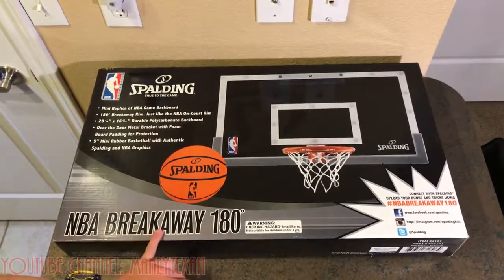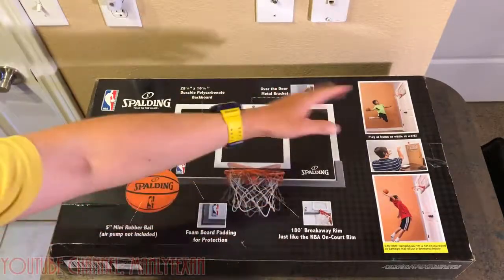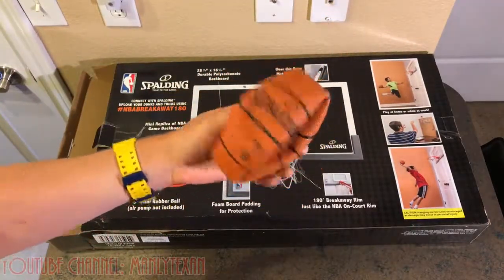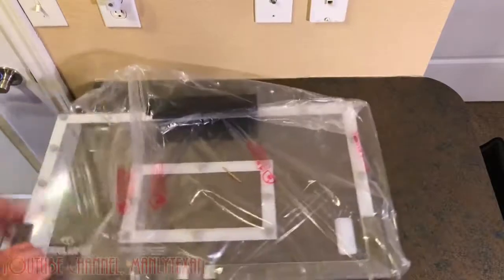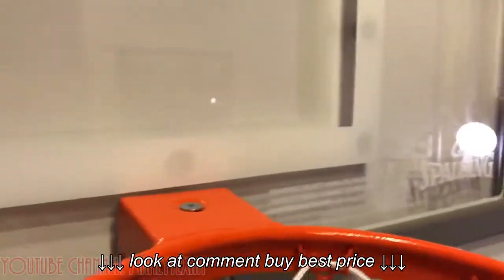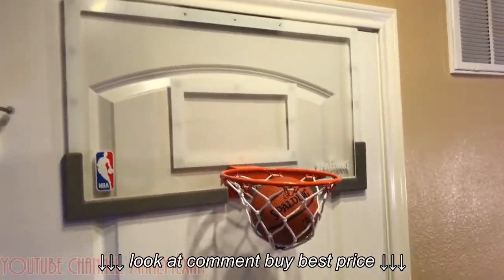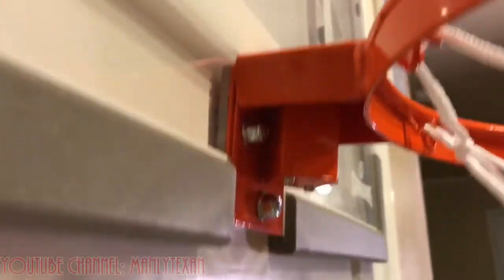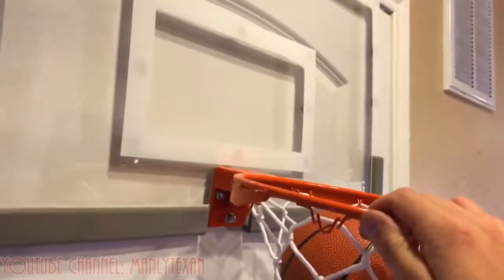Spalding NBA Breakaway 180 Basketball Hoop Review!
Spalding NBA Breakaway 180 Basketball Hoop Review!, Spalding NBA Breakaway 180 Basketball Hoop Review!